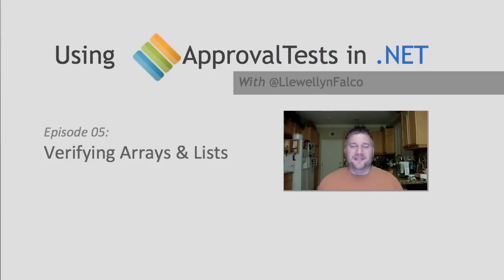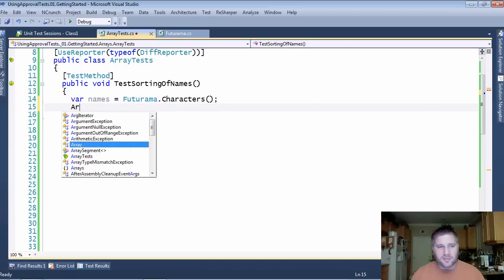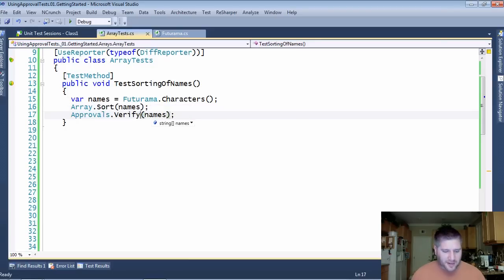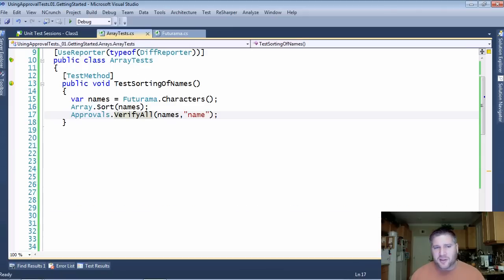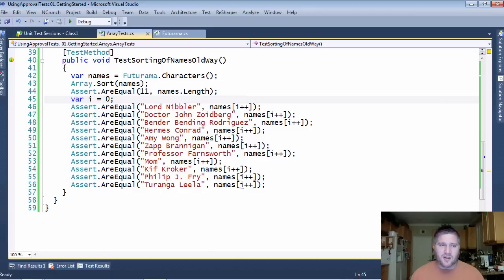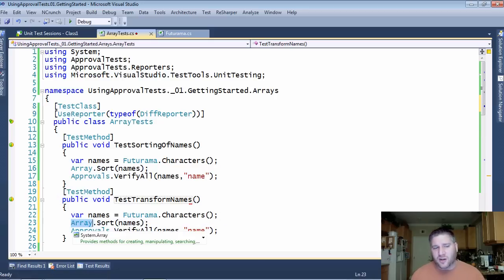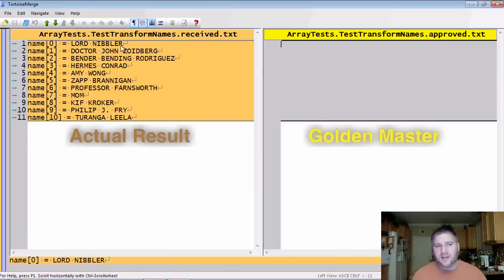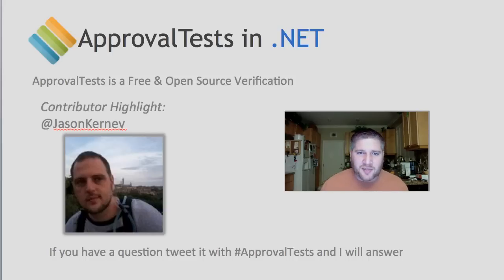Using ApprovalTests in .Net 05 Arrays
In this episode we will look at verifying arrays of things, as well and verifying an action against each element of that array.